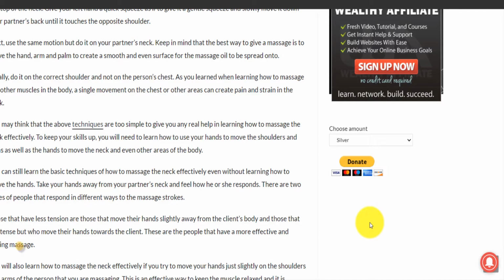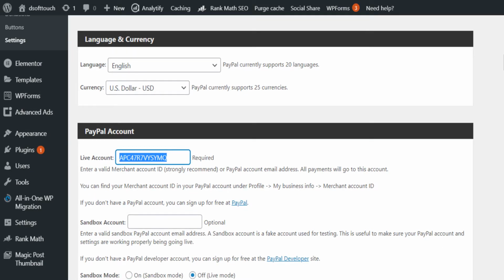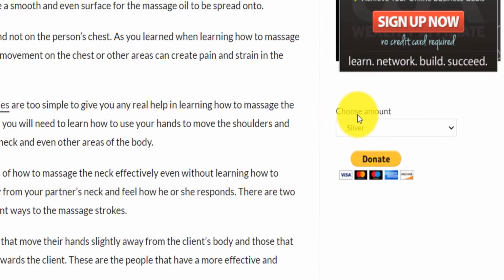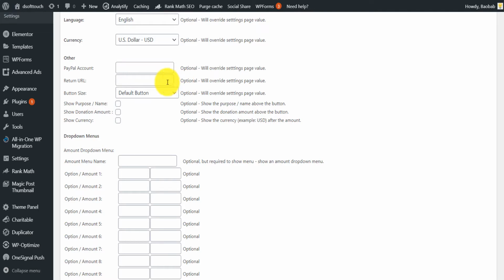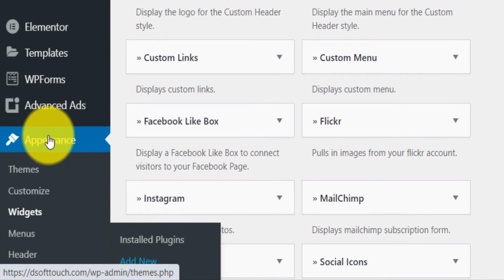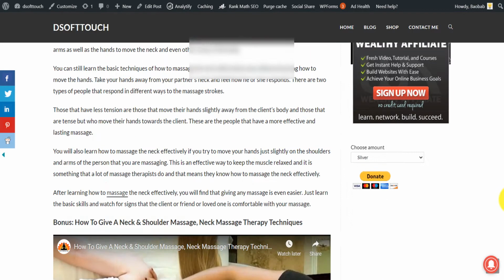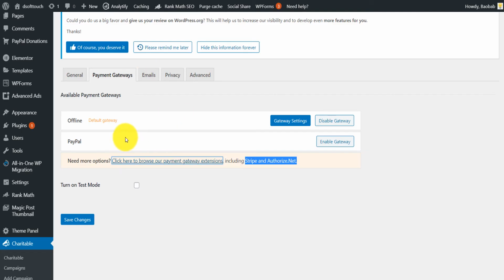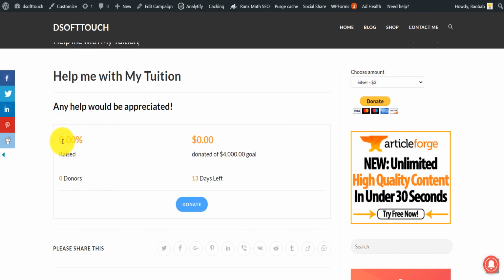How to Setup Donations on your Website (PayPal & Stripe)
How To Setup Donations on Your Website for Paypal, Stripe, and Offline?  Adding donations buttons on your WordPress website is very easy and will allow you to start accepting donations on your site or blog.

I show you 2 free plugins that allow you to do it.

▶Ezoic to monetize your blog if you have 10,000 monthly viewers (FREE). Best website monetization platform. It's FREE

✅ My #1 Facebook Ads Secret (To implement Creative Facebook Ads at Low-Cost and with the Perfect Target Audience)